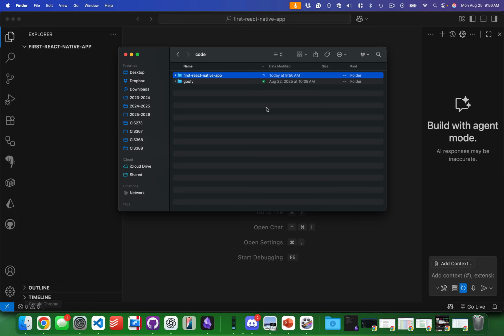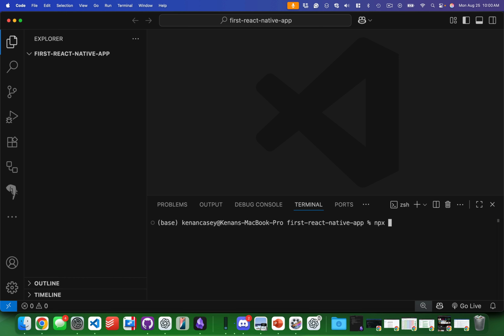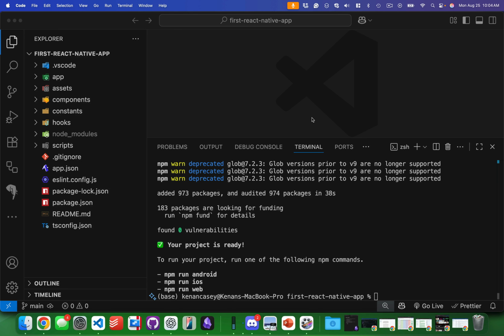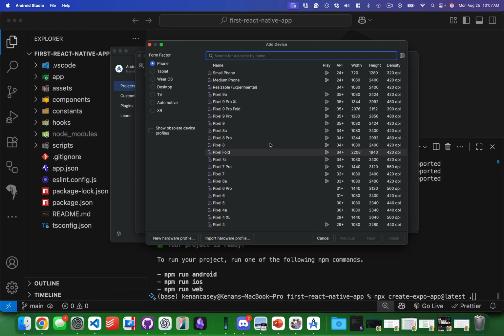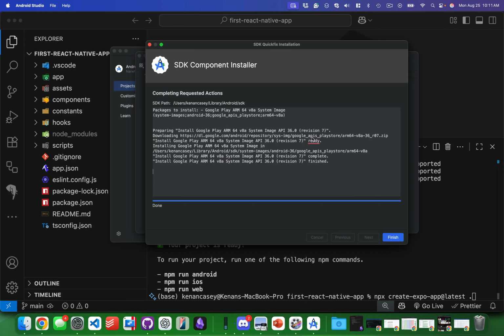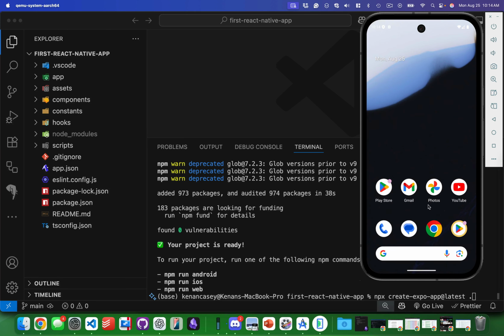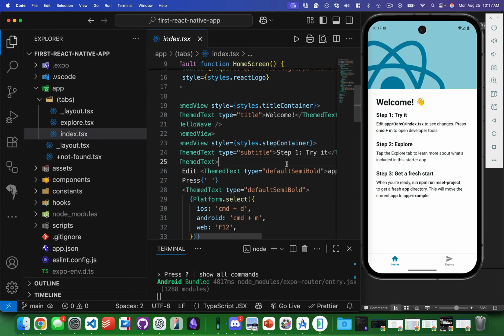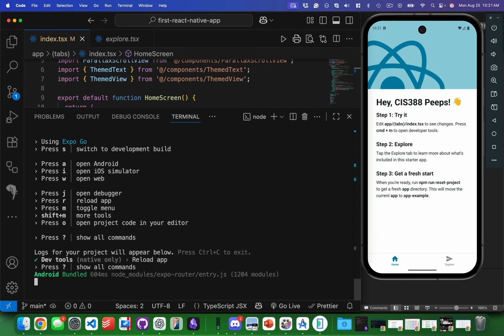CIS388 | 8-25-2025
An intro to React Native using Expo.